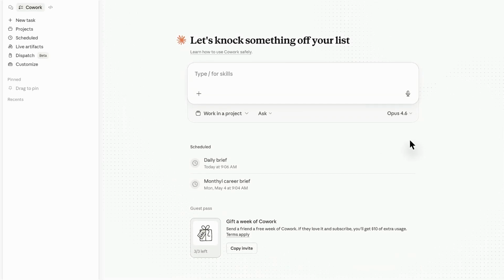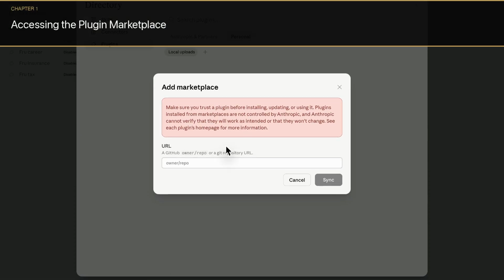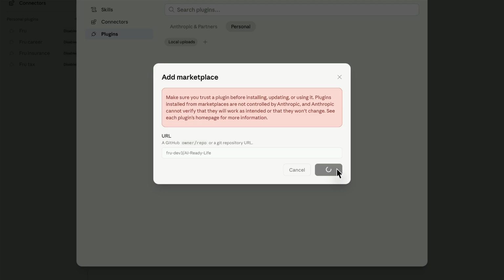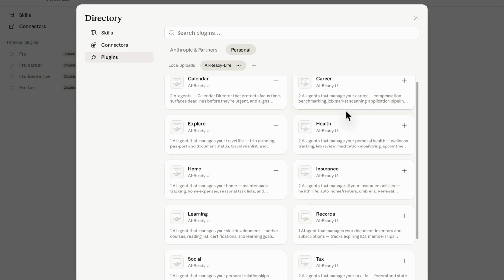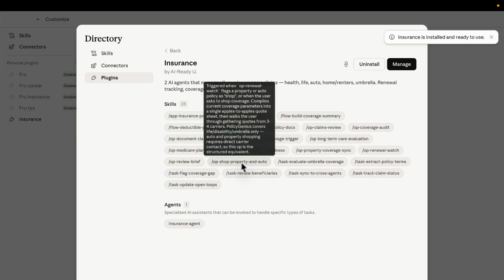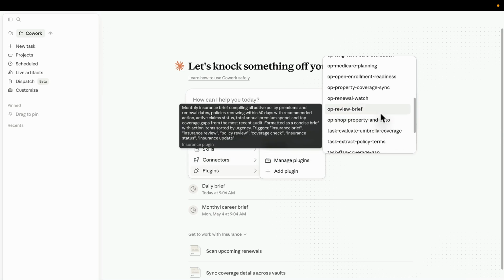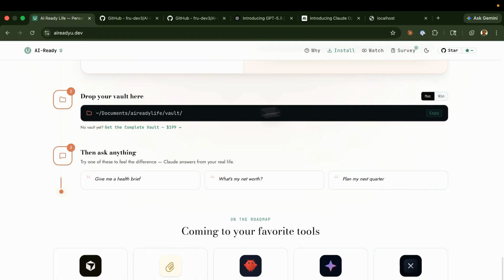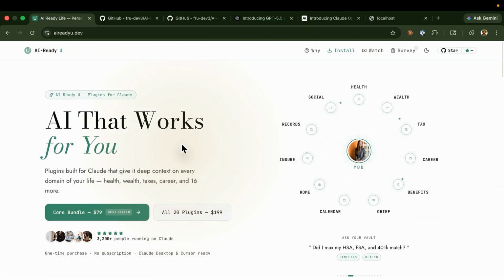Claude Desktop Just Got Plugins 🔥 Full Setup Guide for AI Automation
Unlock the full potential of Claude Desktop with this powerful plugin setup. Transform your AI experience and supercharge your productivity with these essential plugins.

• 🌟 Learn how to install and sync plugins from the AI Ready U marketplace
• 🛠️ Discover plugins for optimizing your career, insurance, and more
• 🤖 See how to integrate these plugins into your daily workflow
• 💡 Get a sneak peek at the future of personal AI orchestration
• 🔍 Explore the AI Ready Live plugins for life optimization

CHAPTERS
0:00 Introduction
0:49 Accessing the Plugin Marketplace
1:42 Syncing Plugins from AI Ready U
2:37 Exploring Insurance Plugins
3:12 Integrating Plugins into Your Workflow